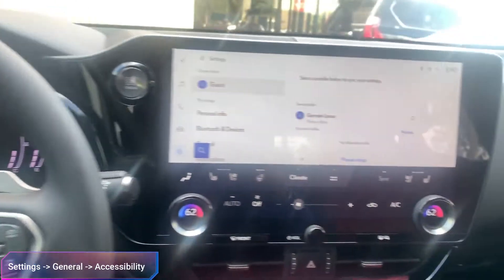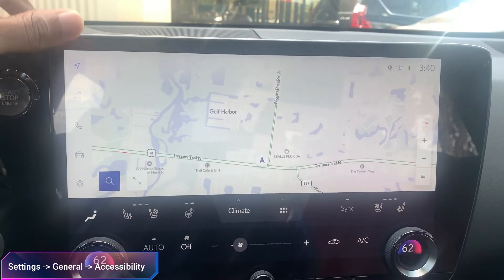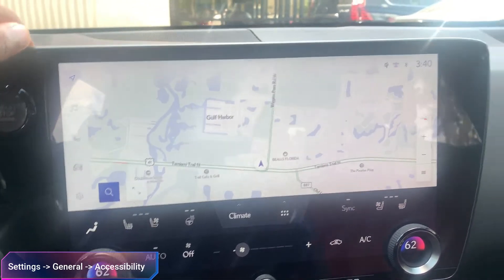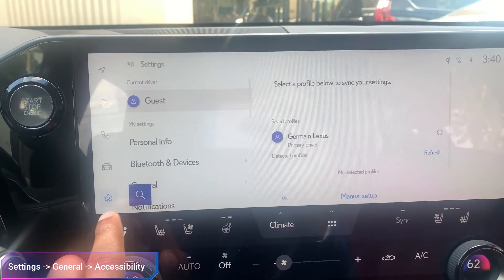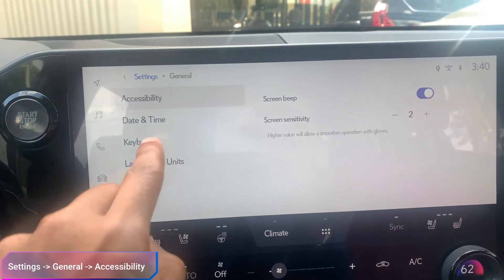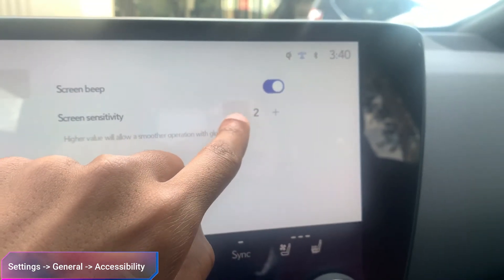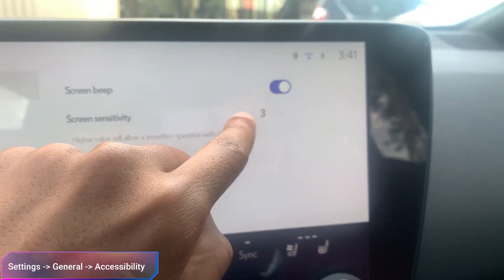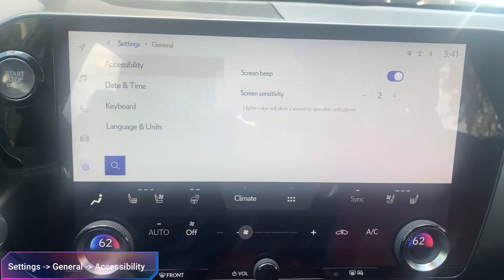Lexus guide: how to change the screen sensitivity | Gen 12 multimedia system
Learn how to change the screen sensitivity of your Lexus so that it responds the way you like it!